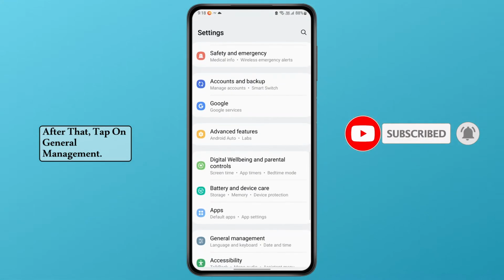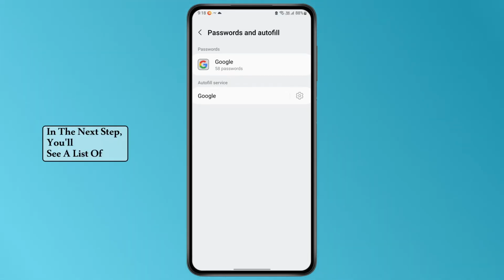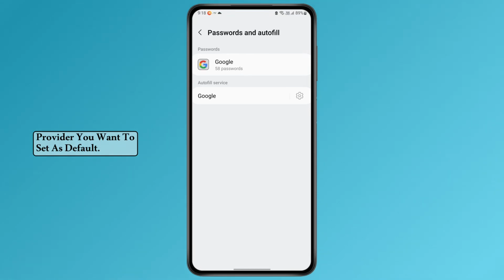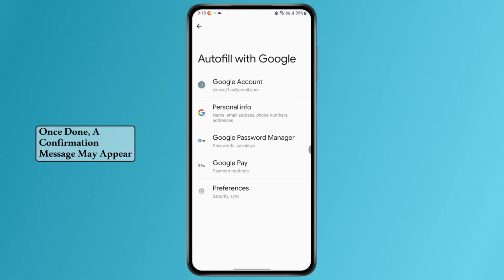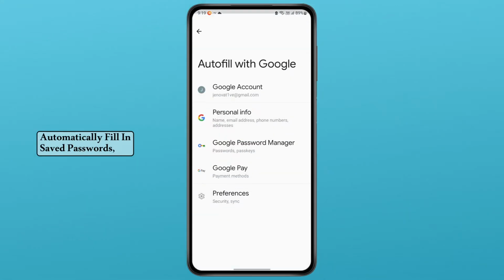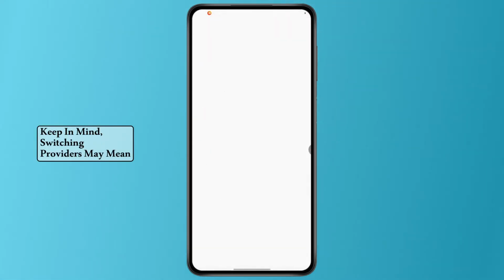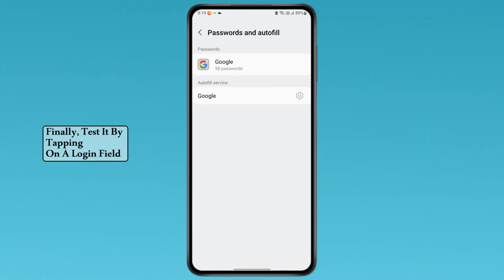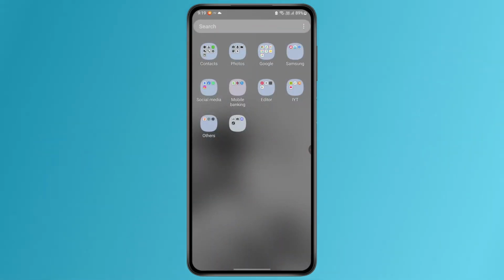How To Change Default Autofill Provider On Android ?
How To Change Default Autofill Provider On Android ?: Welcome to our step-by-step guide on "How To Change Default Autofill Provider On Android!" If you want to switch your default autofill service for passwords, addresses, payment information, or other saved data, this video is for you. In this tutorial, we'll show you how to change the default autofill provider on Android, choose a different password manager, and manage your autofill settings with ease. Whether you want to use Google Password Manager, a third-party password manager, or another autofill service, these simple steps will help you update your Android autofill preferences quickly.

In this video, we will show:
How to change the default autofill provider on Android
How to switch autofill services on Android
How to change the password manager on Android
How to manage autofill settings on Android
How to use a different autofill provider on Android

What you'll learn:
How do I change the default autofill provider on Android?
How to switch to a different password manager on Android?
Where are autofill settings on Android?
How to change the default autofill service on Android?
Can I use a third-party autofill provider on Android?